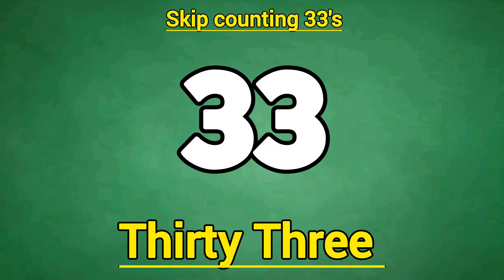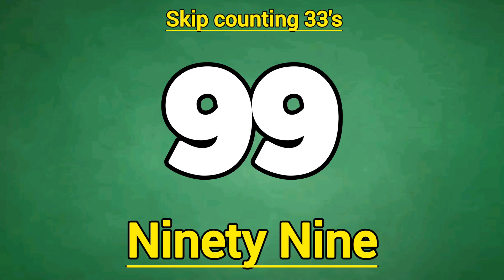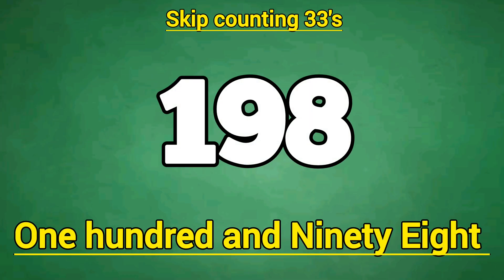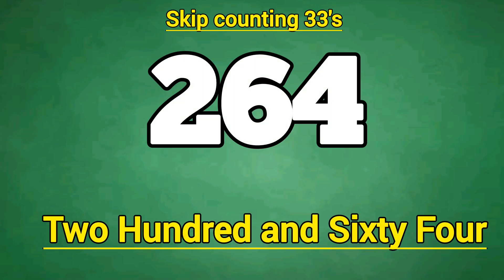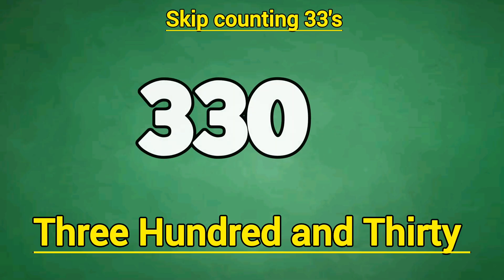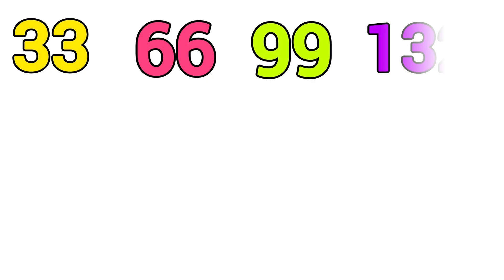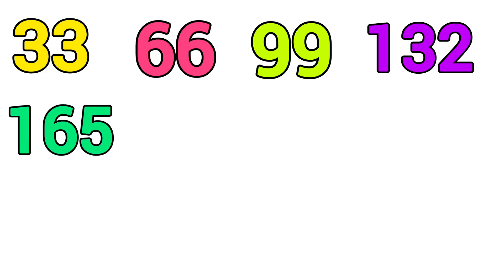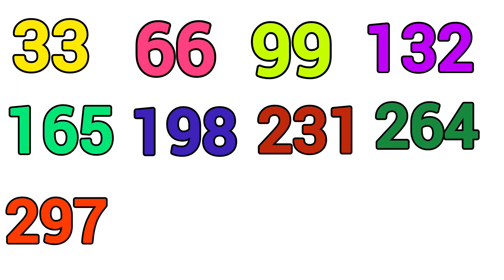The Counting by Thirty threes Song|Skip Counting by 33's Song|Multiplication of 33| Numberblocks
Hi All,
Welcome to Kids Gyan Adda (KidsGyanAdda) .
The counting by thirty Three song,
Numberblocks,
Minecraft,
Learning Songs,
Learn to Count,
counting by 33s,
skip counting by 33 song,
tiny tunes,
count by 33,
learn to count by 32,
counting by 33,
number songs for kids,
numeracy,Counting Song,
Skip Counting Song,
Counting by 33,
Counting by 33s,
Counting by 33's,
Learn to Count,
Nursery Rhymes,
Teach Counting,
Owie Tv,
Learning Song,
Kids Song,
Children's Music,
Songs For Kids,
Minecraft Blocks Counting,
Math,
Math Song,
Numbers,
Number Song,
Thirty Three,
Counting by Thirty Two,
Educational Song,
skip counting by11,
skip counting by 12,
educational song,
counting songs,
skip counting collection,

educational youtube channels for 4 year olds
educational youtube channels for toddlers
best youtube channels for 4 year olds
educational youtube channels for kids,
best youtube channels for 7 year olds,
youtube channel for kids,
kids learning free,
best youtube channels for 10 year olds,
learning for kids at home
learning for kids free
best online learning for kids
3 year old learning curriculum
classroom activities for 3 year olds
what to teach a 2 year old at home
2 year old learning activities
what should a 2 year-old know academically checklist
2 year old curriculum pdf free
brain development activities for 2 year olds
2 year old activities at home
2 year old learning curriculum

educational activities for 1 year olds
1 year old activities at home
what to teach a 1 year old at home
what to do with a one year old all day
activities for 1 year old baby boy
stay at home mom activities for 1 year old
what to teach a 5 year old at home
learning activities for 4-5 year olds
best educational videos for 2 year olds
learning videos for 2 year olds
learning for 2 year olds free
educational shows for 2 year olds
learning for 3 year olds online
kids gyan zone
children
kids rhymes
Nurery Rhymes
rhymes for children
kids songs
kids videos for kids
kids cartoons
kids movies
kids learning videos
kids shows
kids youtube
Preschool and kindergarten learning,
Interactive learning videos,
Best YouTube channel for kids,